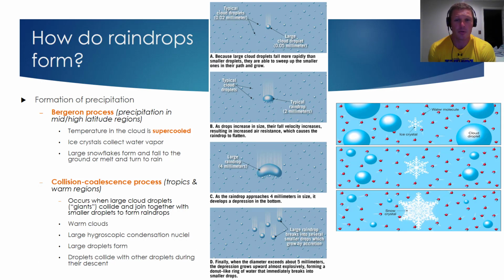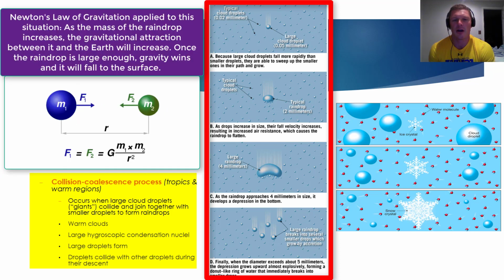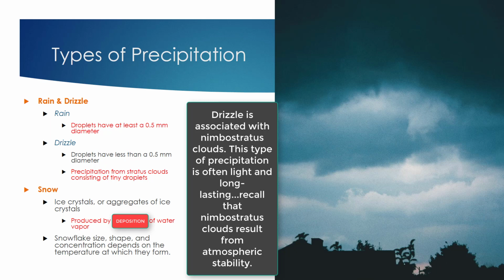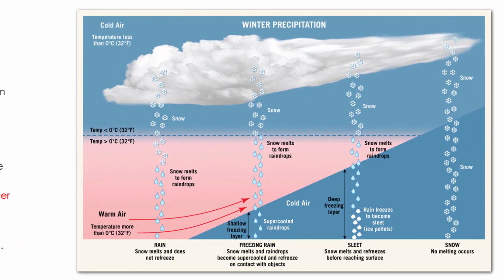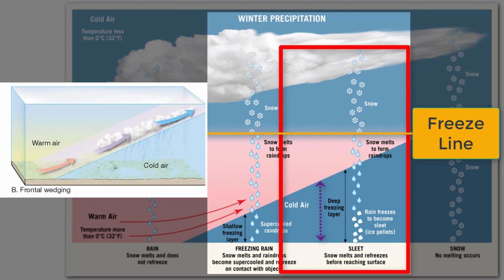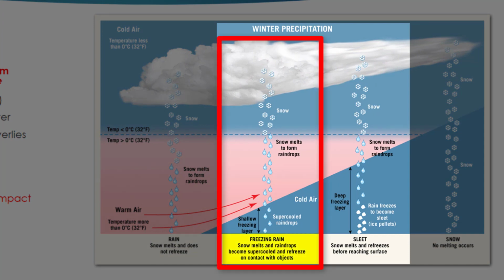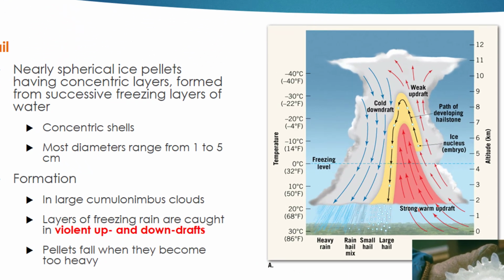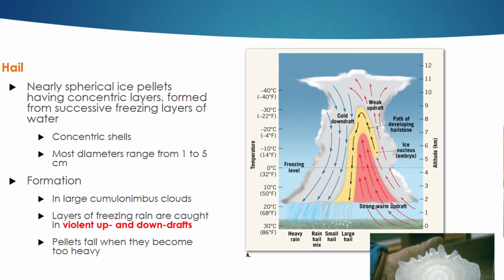Vodcast 12.6: Types of Precipitation